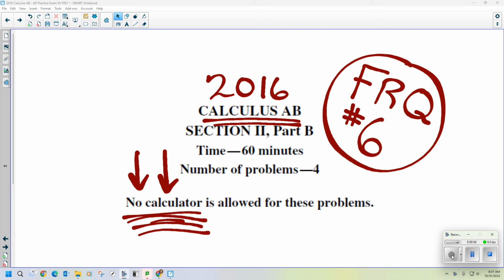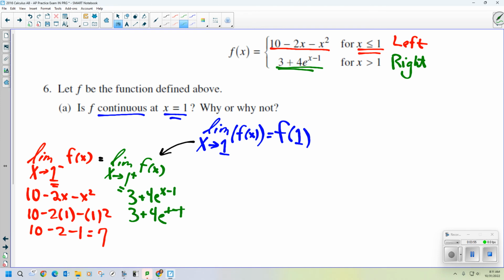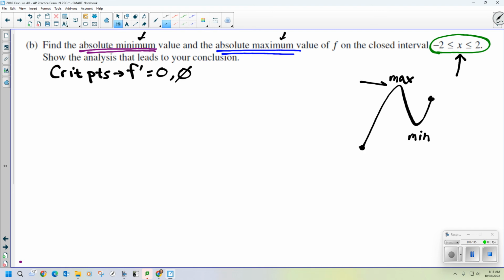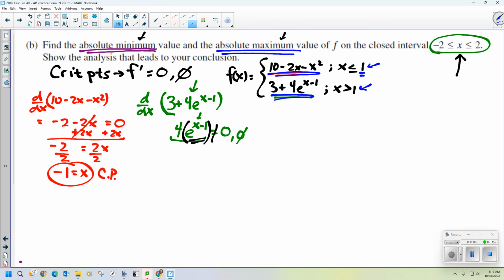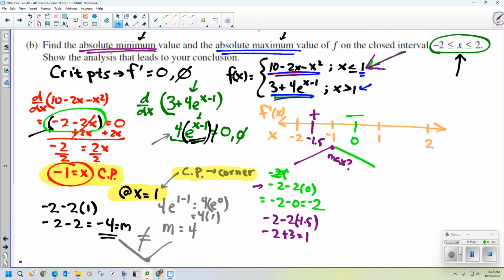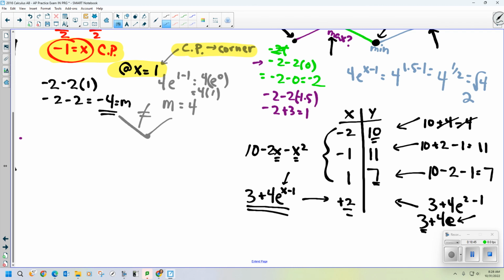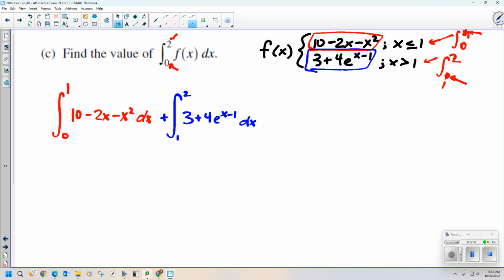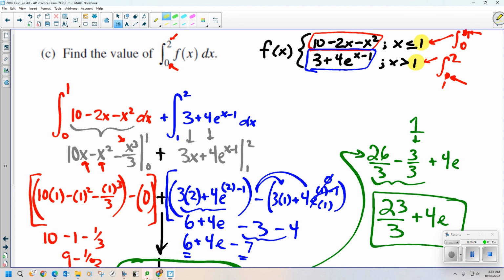Visca AP Calculus AB 2016 Exam Problems FRQ 6